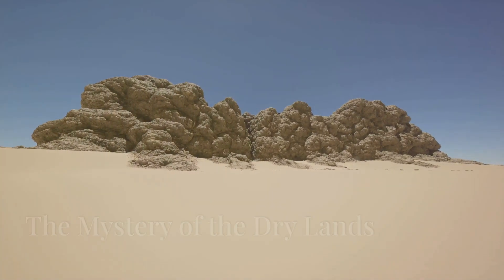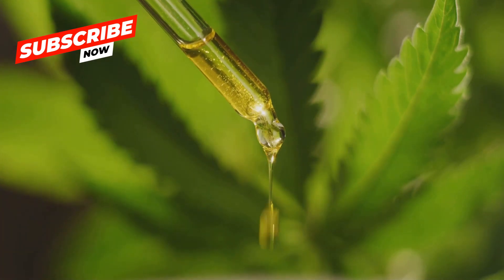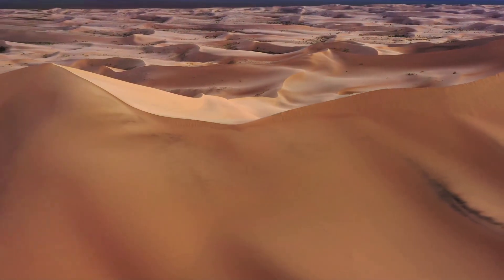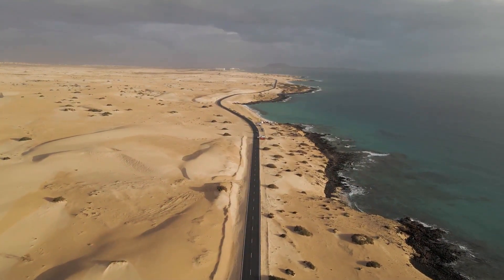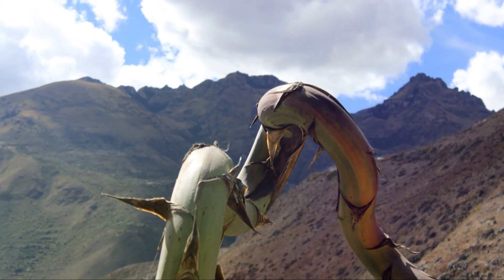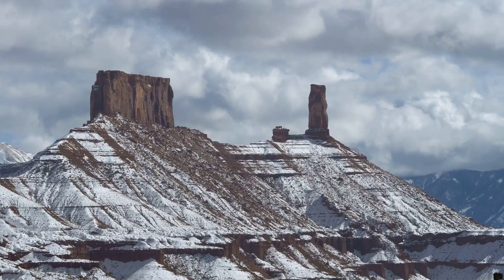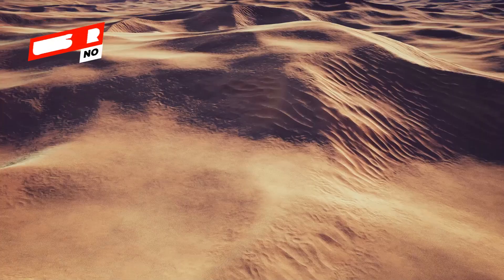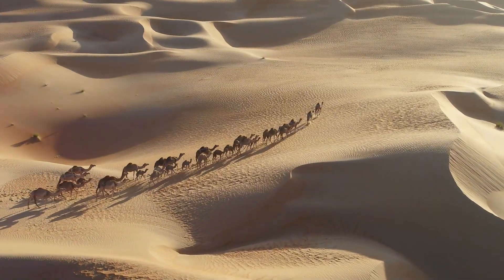Types of Deserts | 4 different types of deserts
Types of Deserts: Unveil the secrets of deserts with Learn With Miral! Explore the vast and fascinating world of deserts beyond the typical scorching sand dunes.

OUTLINE:

00:00:00 The Mystery of the Dry Lands
00:00:18 What Makes a Desert a Desert?
00:01:05 Hot and Dry Deserts
00:01:41 Coastal Deserts
00:02:24 Polar Deserts
00:02:38 Cold Deserts
00:03:24 A World of Wonder

Discover different desert types, from hot and dry to coastal and cold, each with unique features and landscapes. Witness the amazing adaptations of plants and animals that thrive in these arid environments. Learn With Miral takes you on a captivating journey to explore the wonders of deserts, showcasing iconic landscapes like cacti-filled plains, foggy coastal regions, and even snowy mountain deserts. Uncover the secrets of desert survival, from water-storing cacti to resilient camels. Join Miral on an exciting adventure to appreciate the incredible diversity and beauty of deserts around the world!